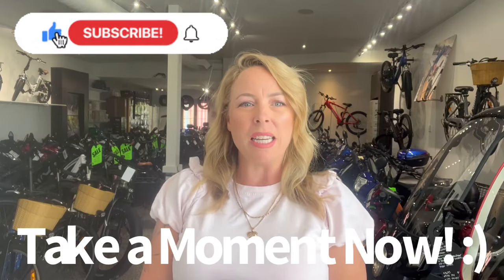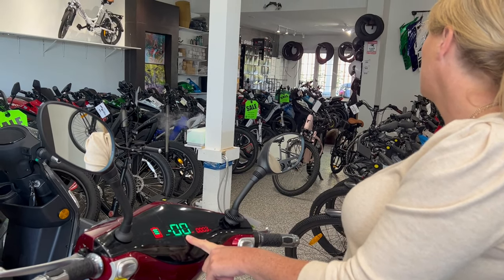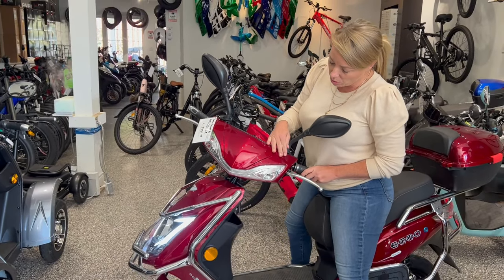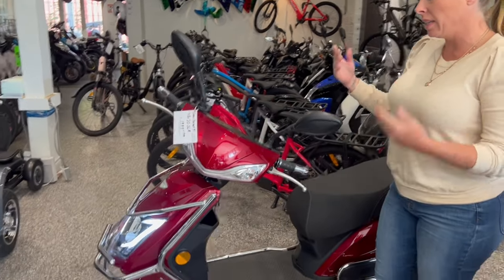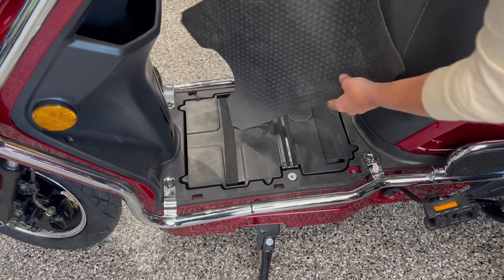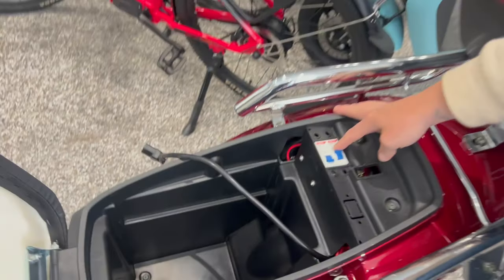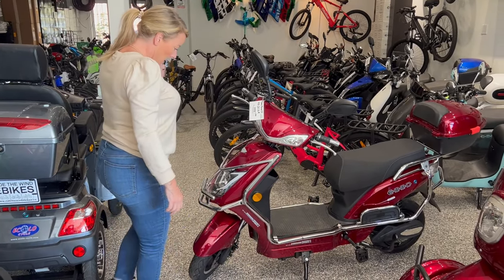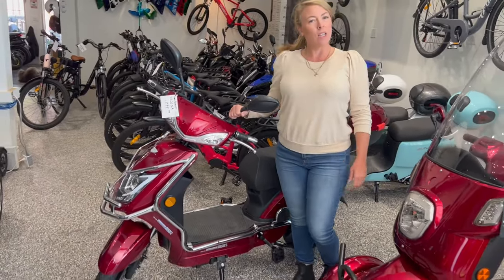New Emmo Hornet Xi walkaround feature review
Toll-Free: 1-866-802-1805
19103 Highway 48, Mount Albert, ON